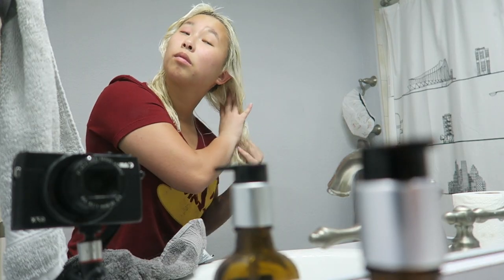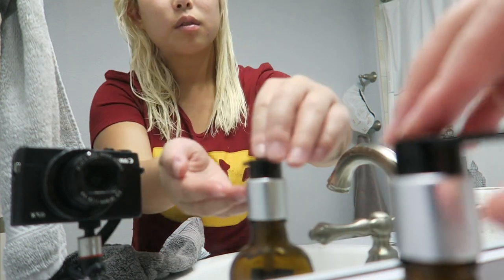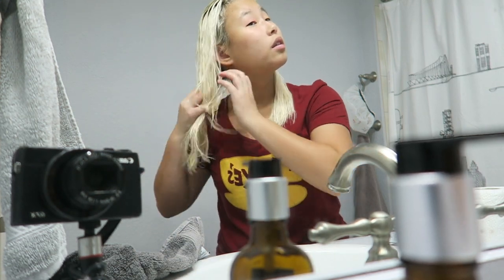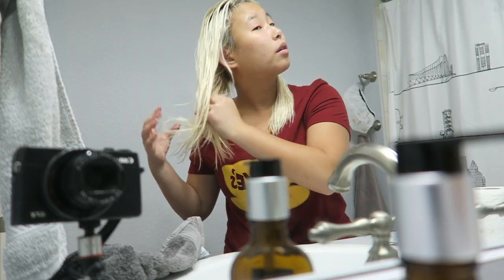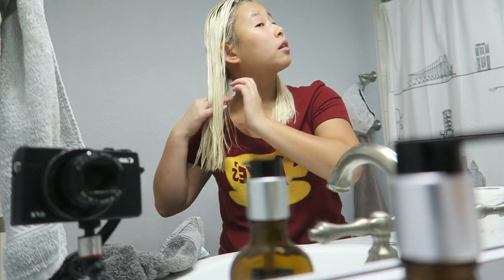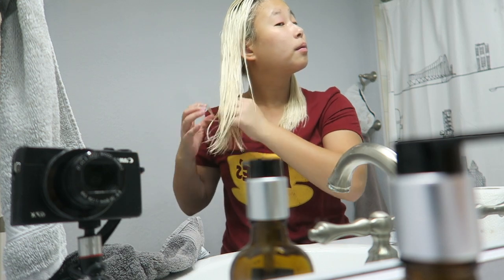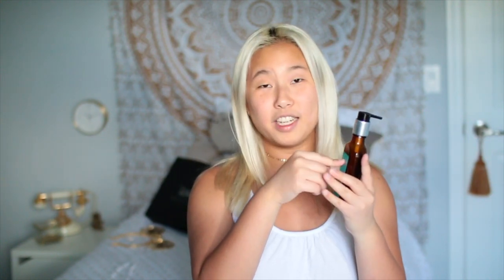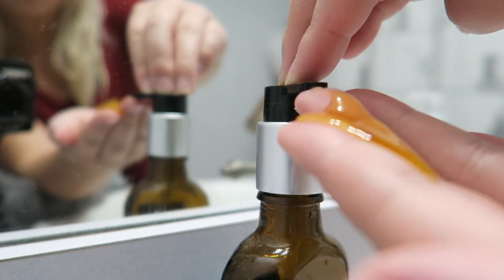The Truth About Moroccan Oil | Hair Treatment Product REVIEW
Time to spill the tea about the hair product Moroccan Oil! I have been using Moroccan Oil for about 6 months, so I have formed my opinion about this product. I show you how to treat damaged bleached hair in this video. Moroccan Oil also helps damaged hair look healthy. I show you how to use Moroccan Oil and describe my opinions.